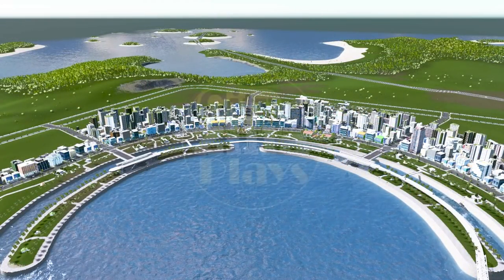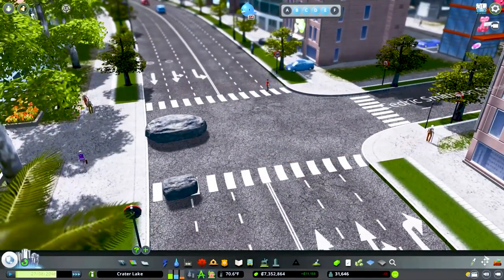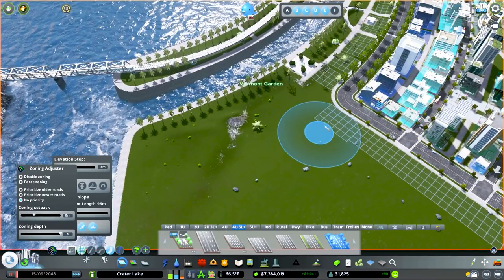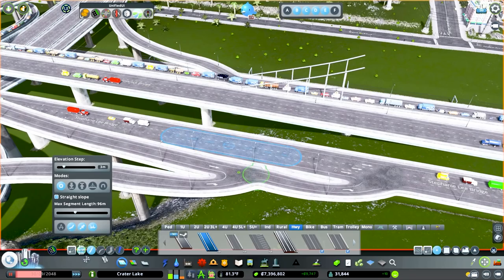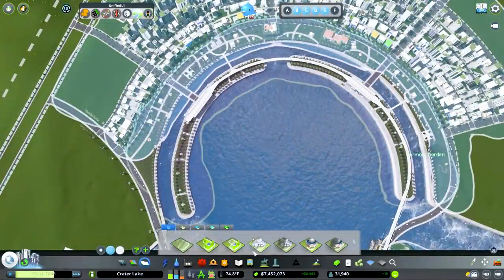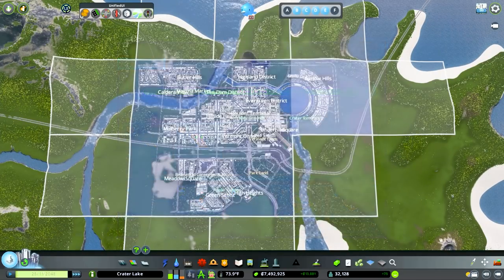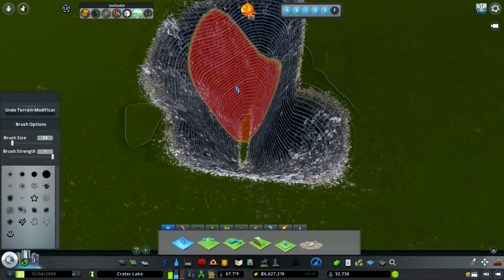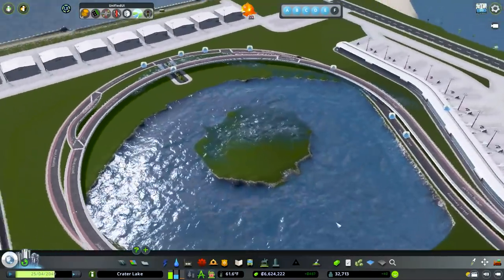Going all Out on A New Airport in Cities Skylines | City of Crater Lake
Hello and welcome to Crater Lake Episode: 16. This is a Cities: Skylines Let's Play series where I am using inspiration from around the United States to help shape design choices and road layouts. Not all of it is inspired, but I try to bring neat and fun ideas that I have stumbled across and incorporate them somehow into the city.

In this episode: We build out a pretty extensive airport. I decided to take this to the next level and go all out. I designed a waterway around our airport hotel to utilize our metro for shuttle service and external transit. We build out a custom Tram station and, last but not least, design a long-term parking area and a short-term parking area. Fit with some budget hotels to accommodate every traveler.